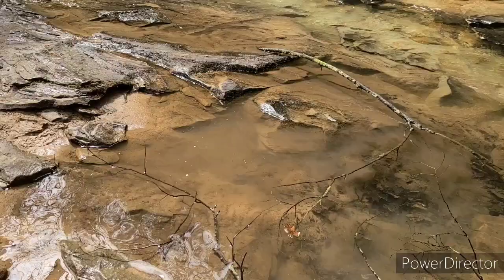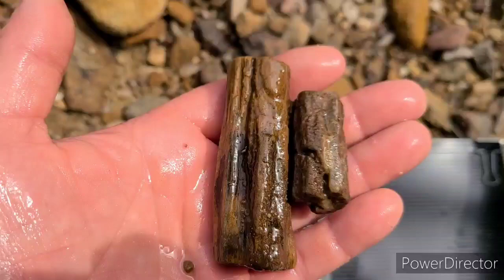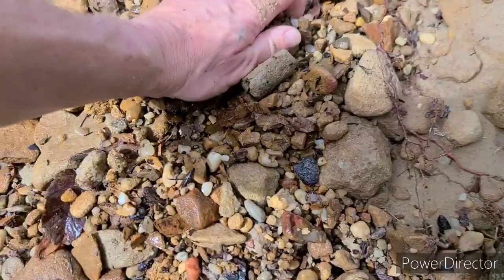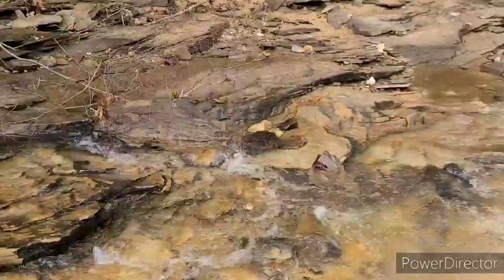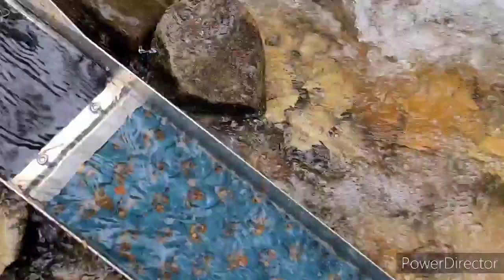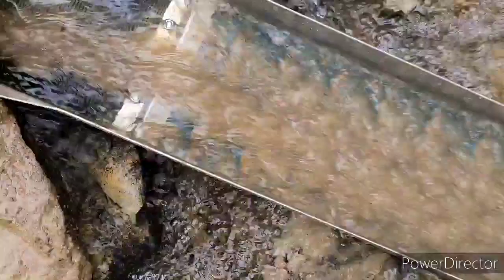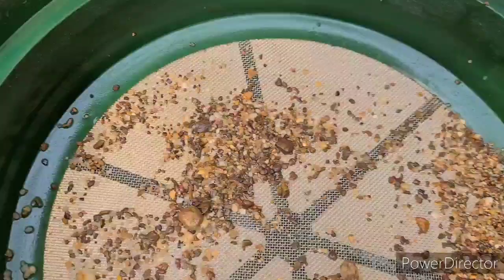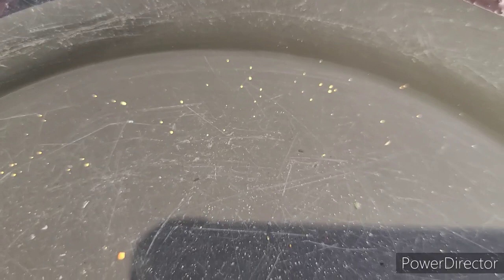How to Find Gold in West Virginia (or anywhere else)!!!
Today, we're going back out to a place where I always found good amounts of gold (for West Virginia that is) and I'm going to show y'all what to look for,  where to dig, how to run a sluice, and finally how to pan out, and see your gold!

This video dedicated to my mom and dad.
I love you both to the moon and back.
-James